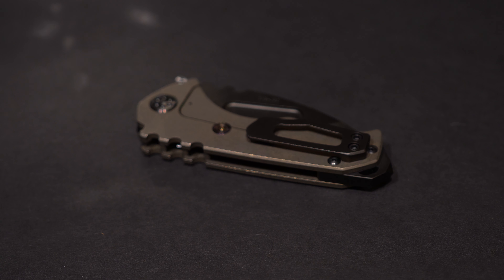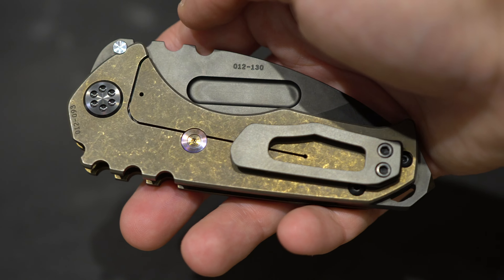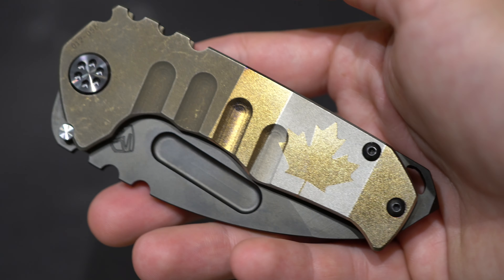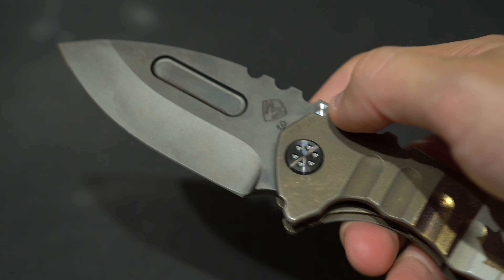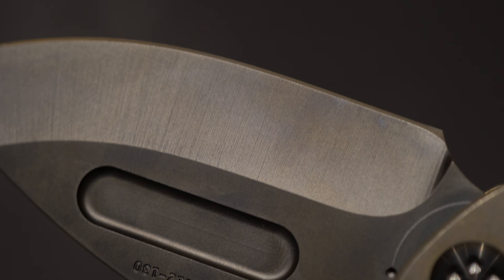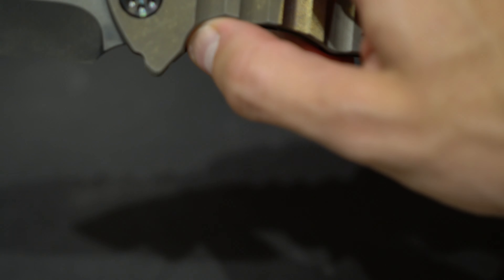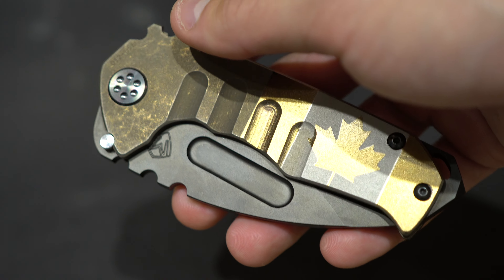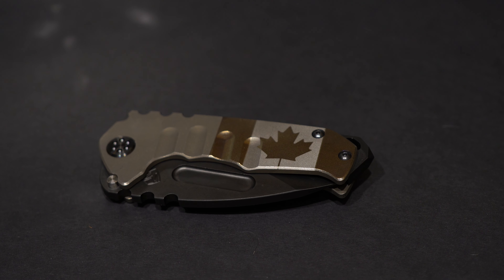My new 2021 Medford Genesis T with a little canadian touch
This is really a grail for me , thank you Amy Medford for everything and your amazing customer service.